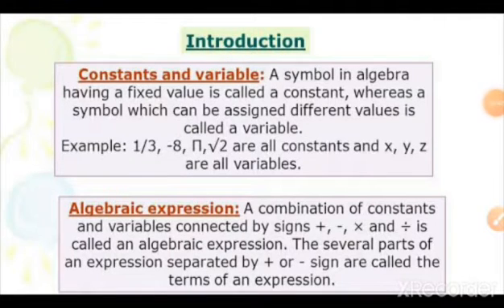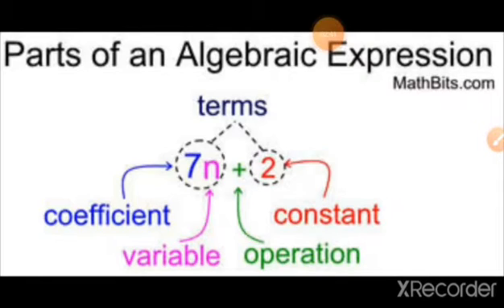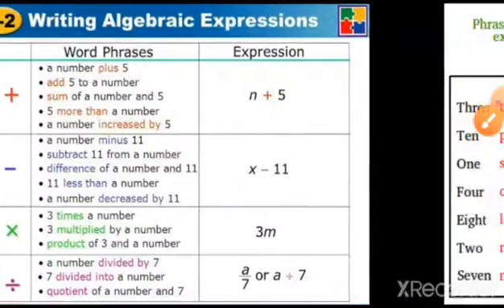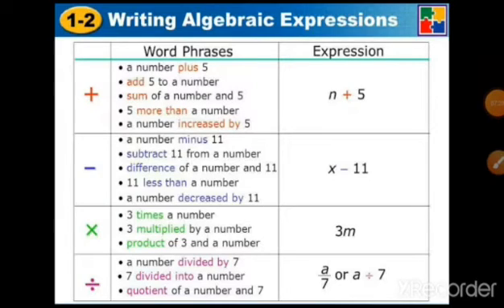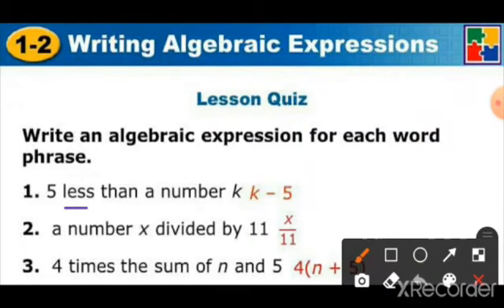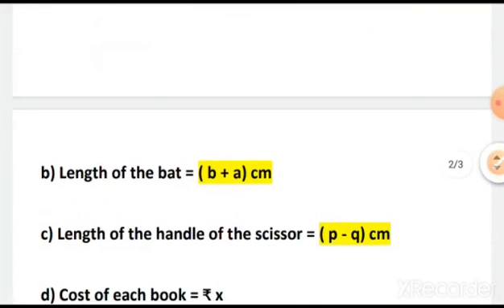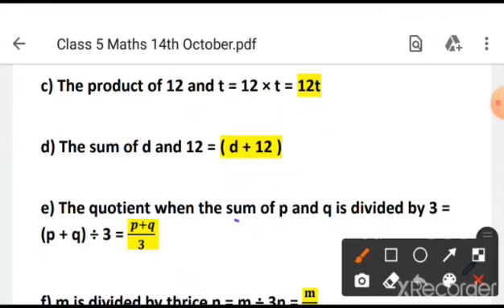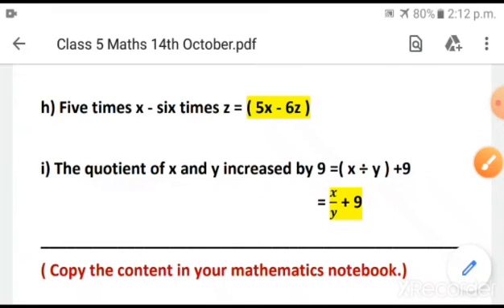14 October 2020